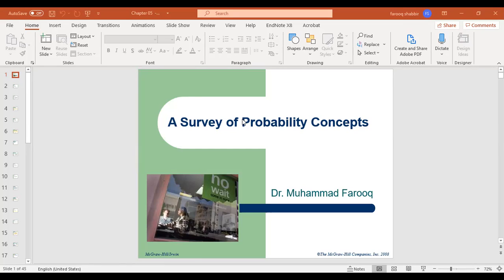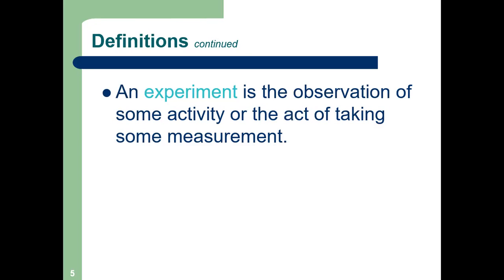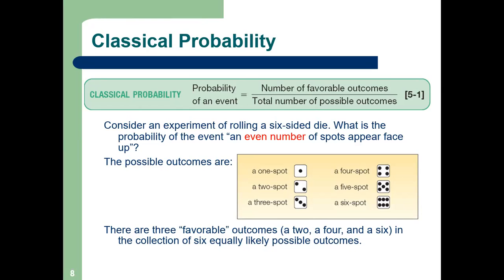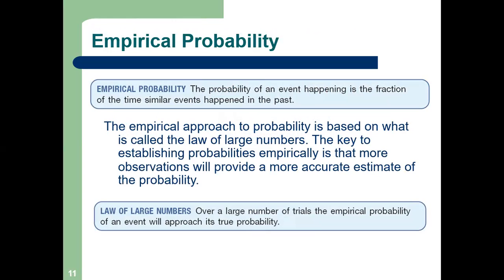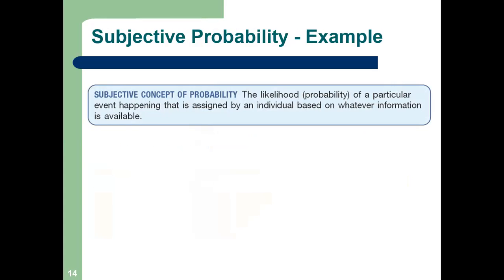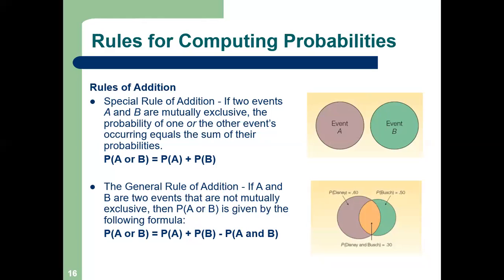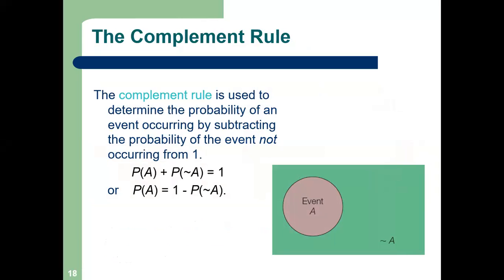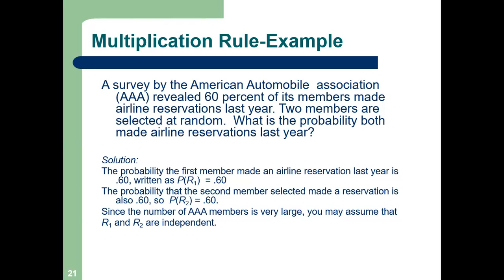Probability Concepts; Define Probability, Approaches to Probability, Terminologies and Rules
This video elaborates important concepts of probability as under;
-Define probability.
-Describe the classical, empirical, and subjective approaches to probability.
-Explain the terms experiment, event, outcome, permutations, and combinations.
-Define the terms conditional probability and joint probability.
Calculate probabilities using the rules of addition and rules of multiplication.